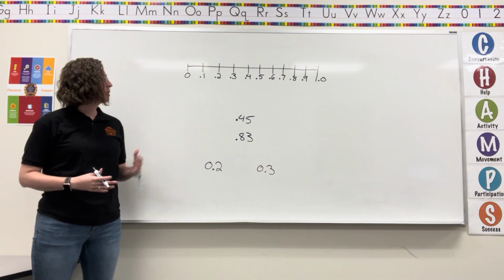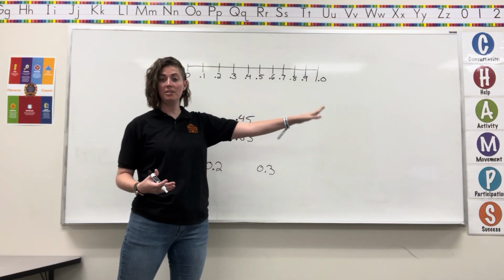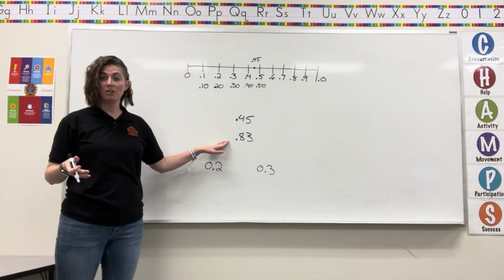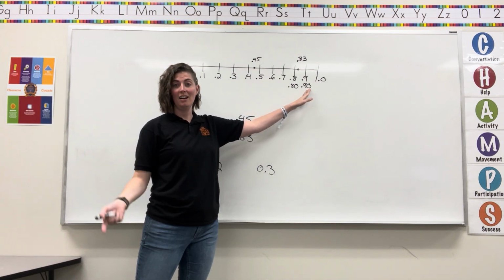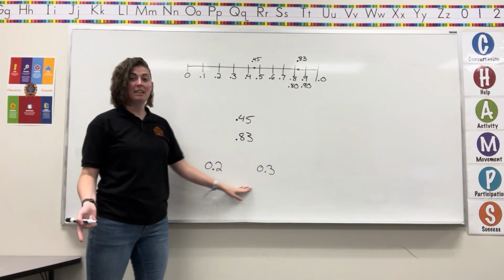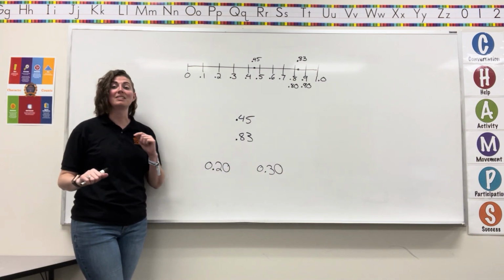Decimal Number Line